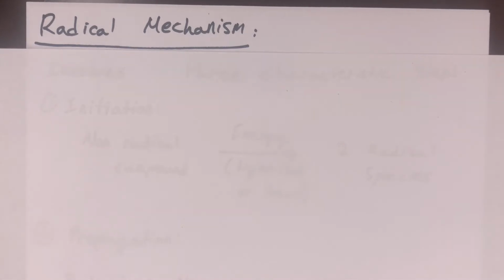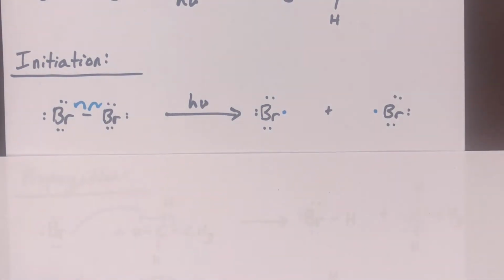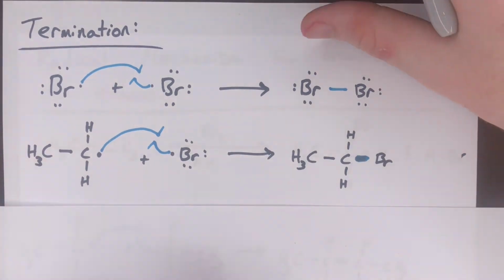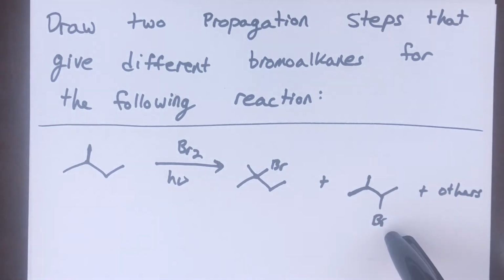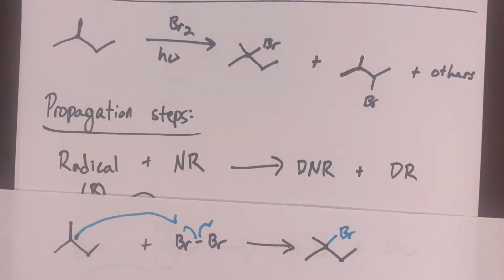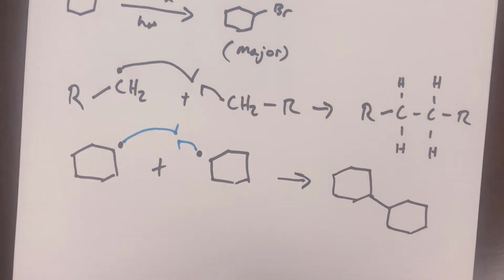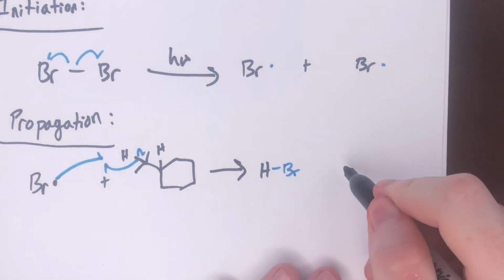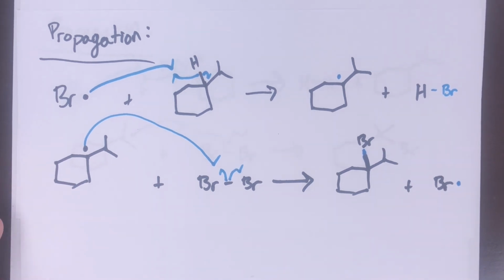Detailed look at the Radical Halogenation Mechanism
In this video, I explain the radical halogenation mechanism in detailing. The three major characteristics, initiation, propagation, and termination, are explicitly shown. In addition, some helpful differentiating information is explored for each step.

Questions begin at 10:10